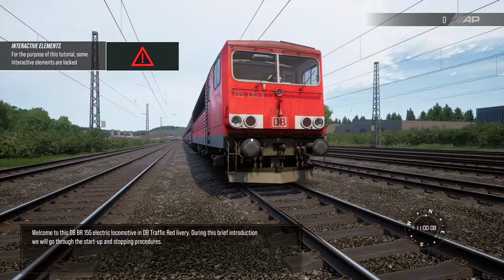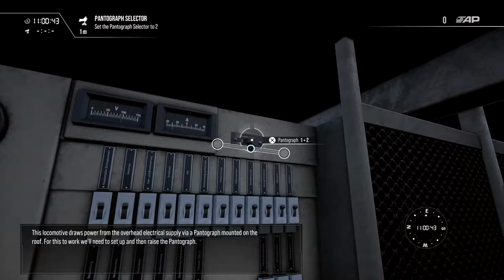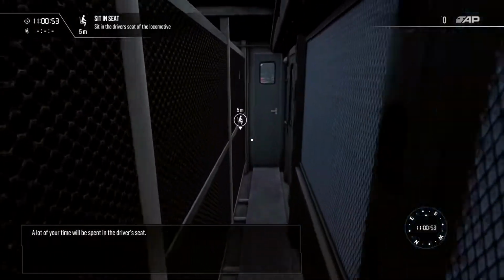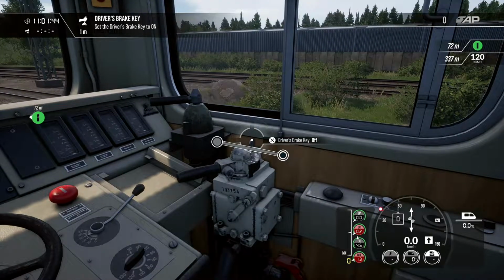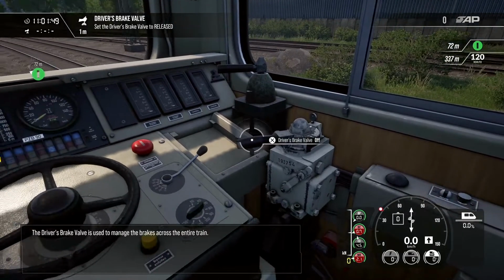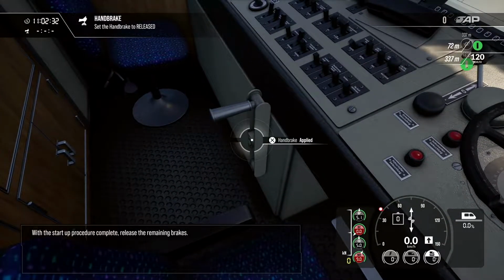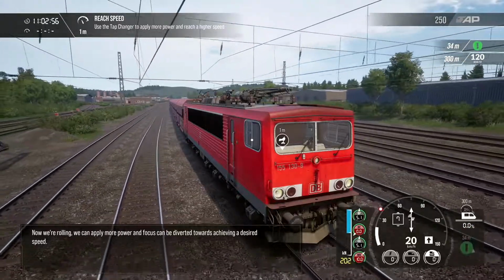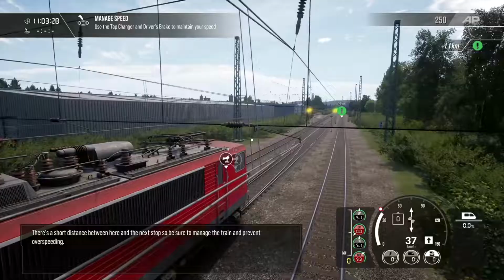Train Sim World 3 - Ruhr Sieg Nord - BR155 DB Introduction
Welcome to Train Sim World 3 - Ruhr-Sieg Nord - BR155 DB Introduction

The Ruhr-Sieg Nord DLC is required to be able to purchase and download this locomotive DLC

In this training module you will learn the basics of start-up, stopping operations using a BR155 electric locomotive